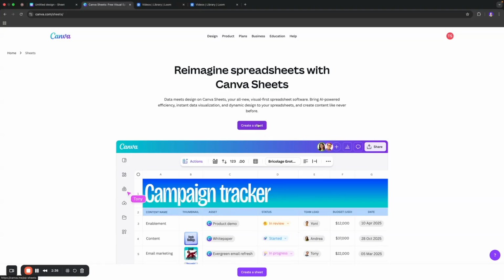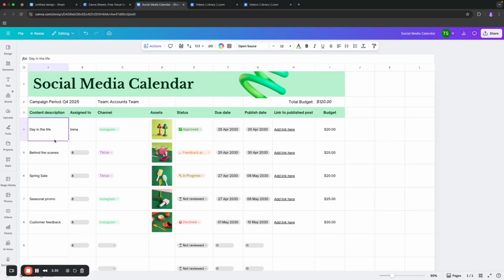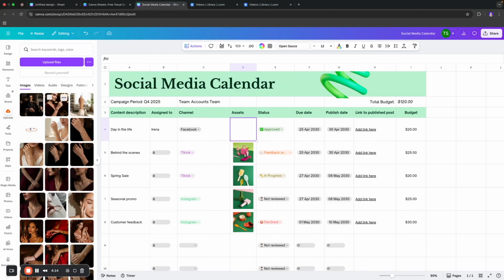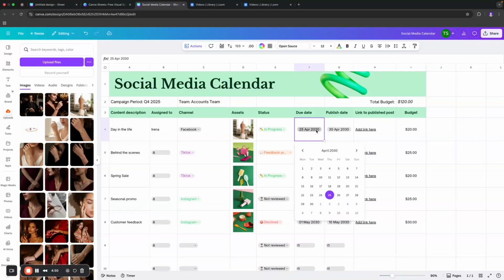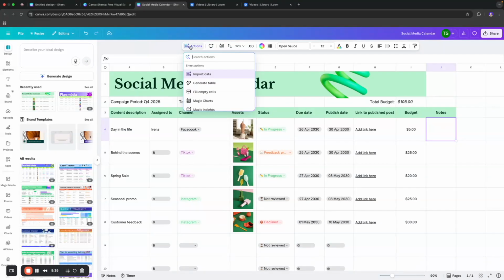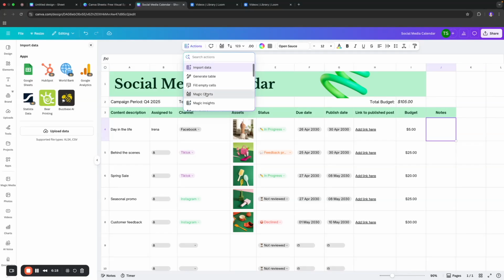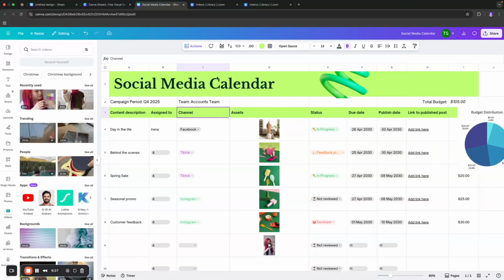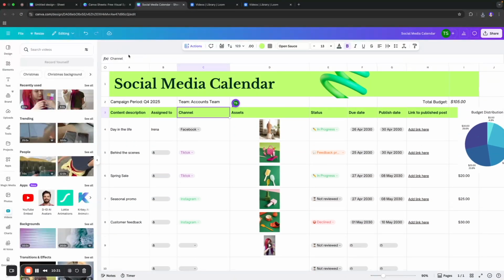How to Create a Social Media Calendar on Canva | Plan Your Content Like a Pro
Struggling to stay organized with your social media content? In this tutorial, I’ll show you how to create a fully customized social media calendar on Canva that helps you plan, schedule, and stay consistent!

You’ll learn how to:

Set up a social media calendar template in Canva

Organize your content by platform and date

Customize colors, fonts, and graphics for your brand

Track posts, campaigns, and ideas all in one place

Perfect for creators, marketers, or business owners who want to save time and post smarter!